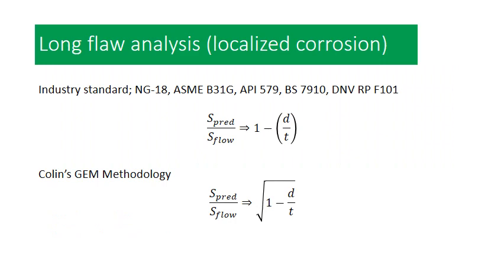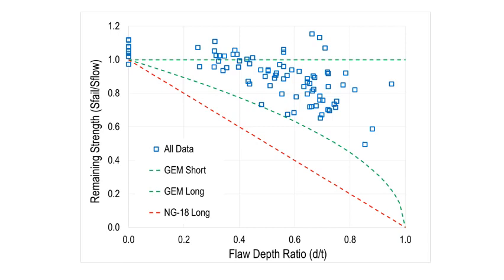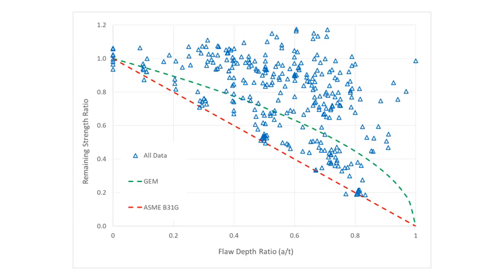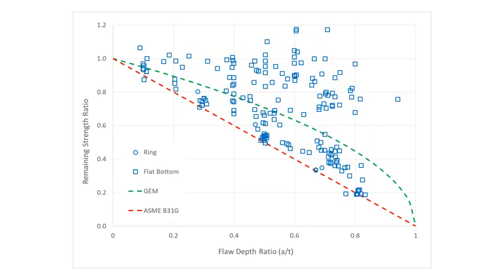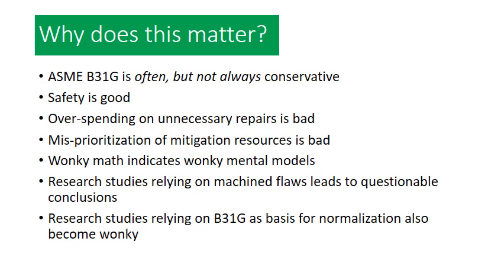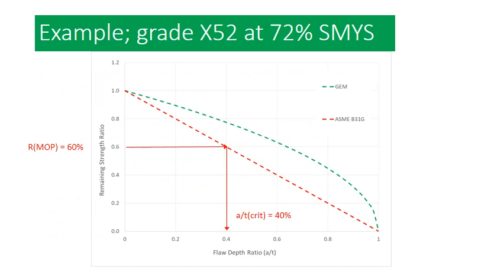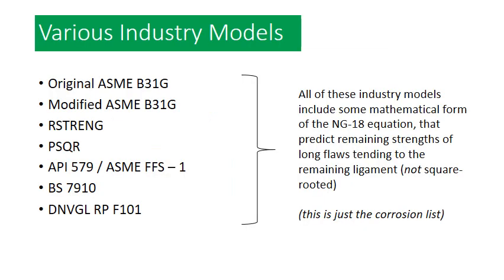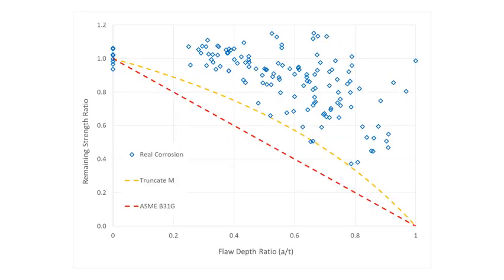Pipeline Integrity Hmmm Part Two Update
This video is a revision of my previous video "Pipeline Integrity Things That Make Me Go Hmmm Part Two". It discusses inefficiencies in the current pipeline corrosion assessment models and proposes a new methodology.